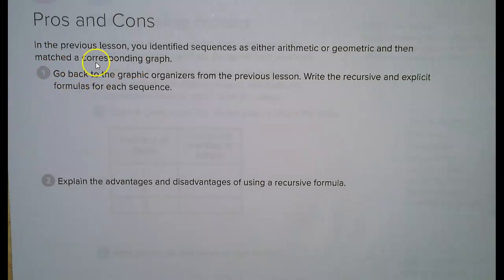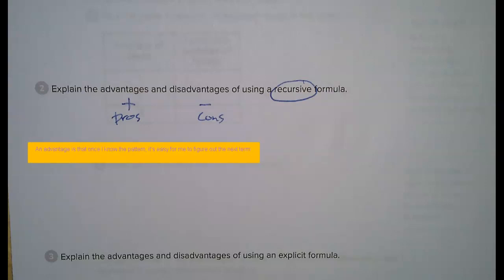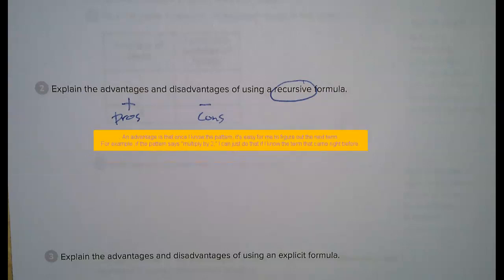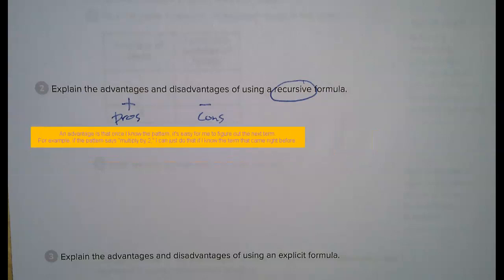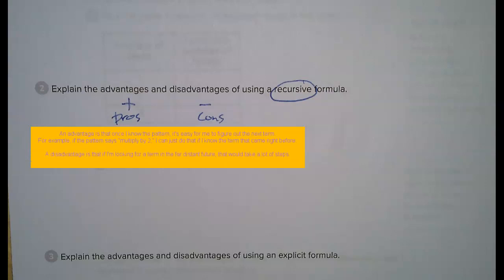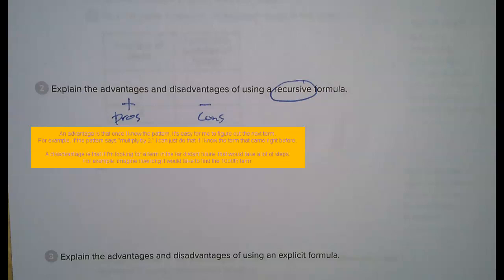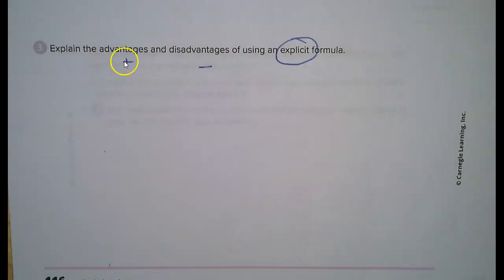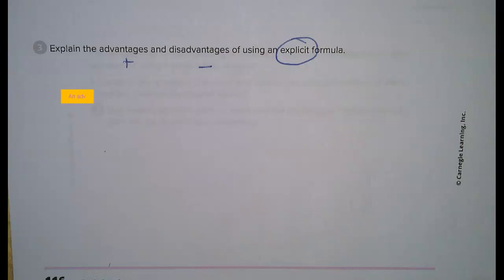Recursive v Explicit: Pros and Cons (page 116)